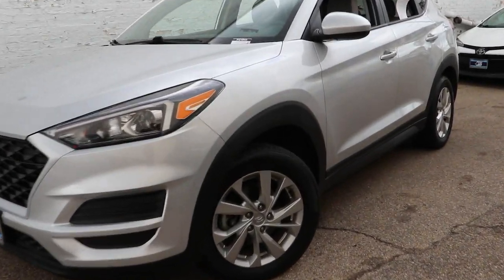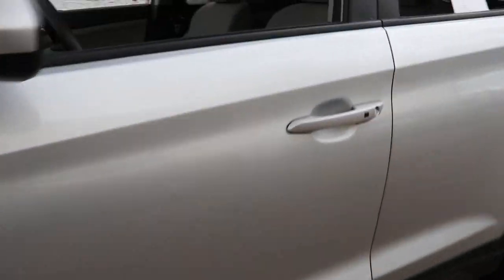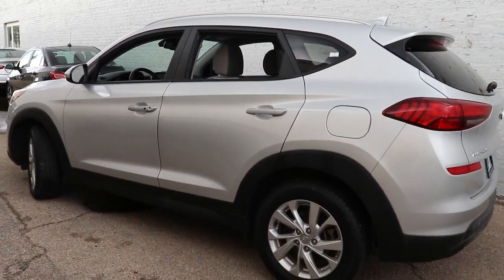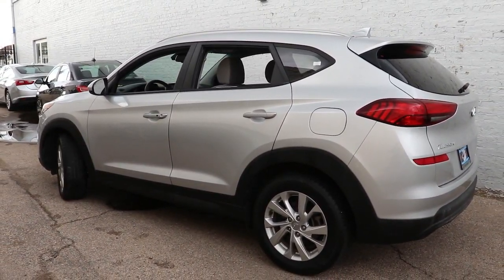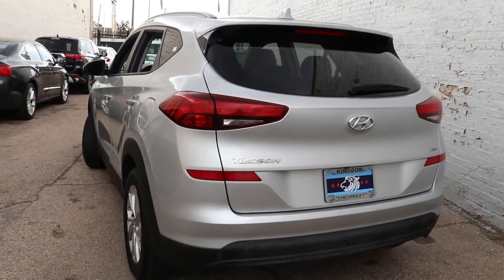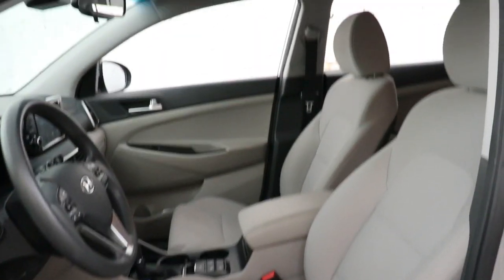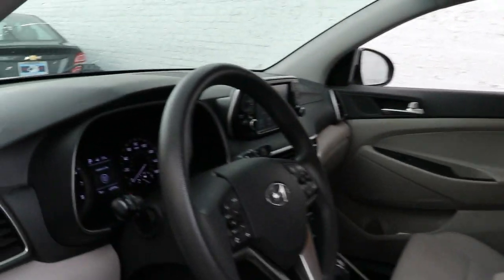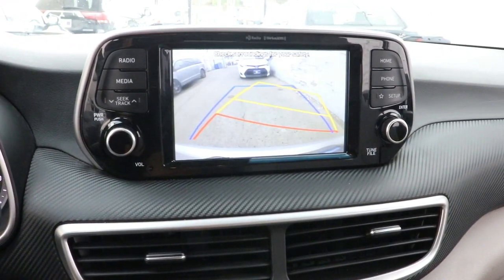2019 Hyundai Tucson Near Me, Oak Lawn, Matteson, Northwest Indiana, Calumet City P21843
Molten Silver Used 2019 Hyundai Tucson available in Chicago, Illinois at Kingdom Chevrolet. Servicing the Oak Lawn, Matteson, Calumet City, area.

Kingdom Chevrolet
6603 S Western Ave

CARFAX One-Owner. 2019 4D Sport Utility Hyundai Tucson Value Molten Silver 6-Speed Automatic with Shiftronic AWD I4 HUGE INVENTORY REDUCTION SALE GOING ON NOW!! NO CREDIT, LOW CREDIT NO PROBLEM . WE HAVE THE TEAM TO HELP YOU GET INTO A GREAT DEPENDABLE RIDE.